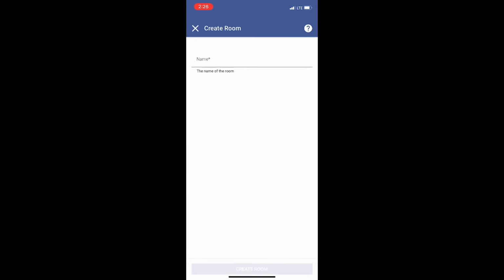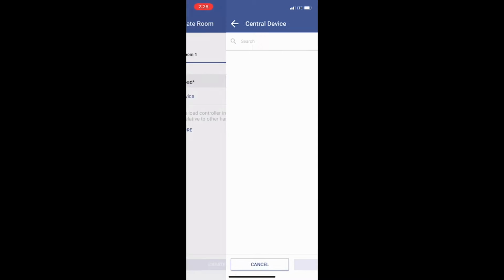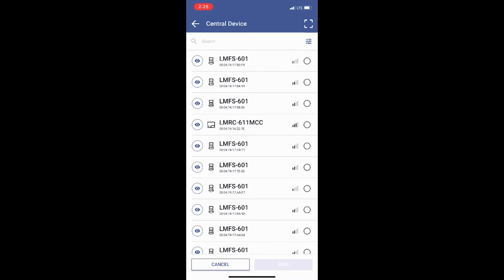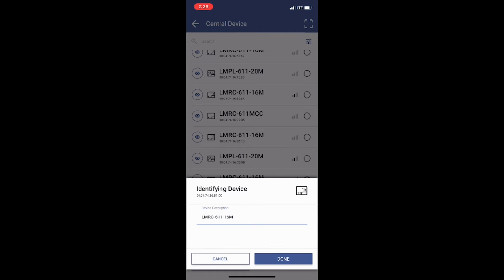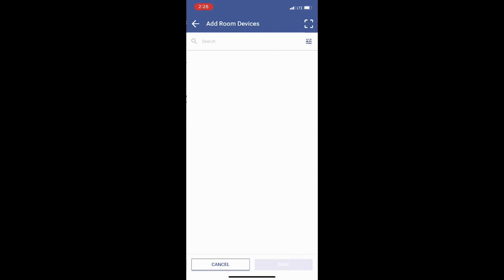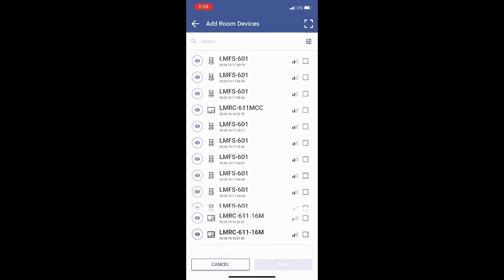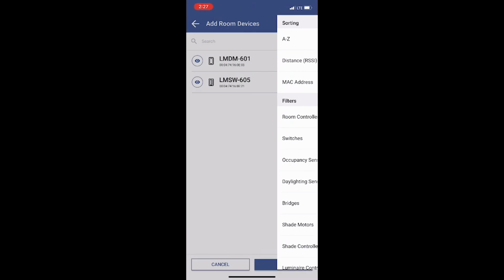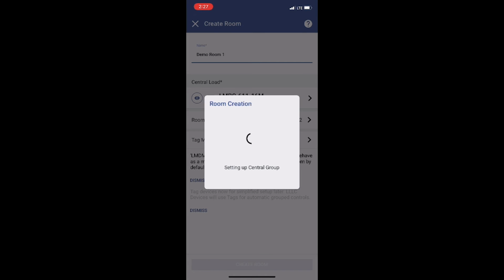Creating a Room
How to create a room in Legrand's DLM Config App for Wattstopper DLM.